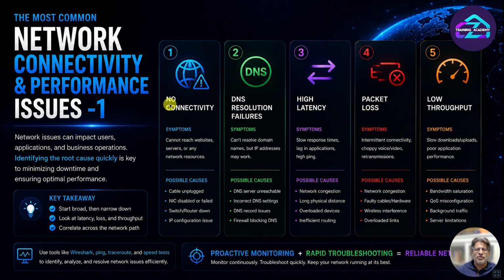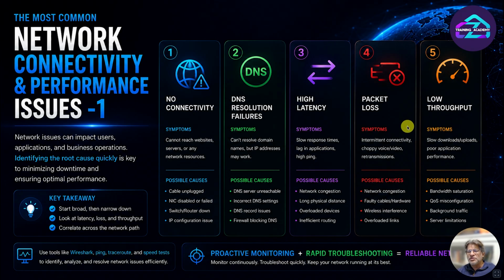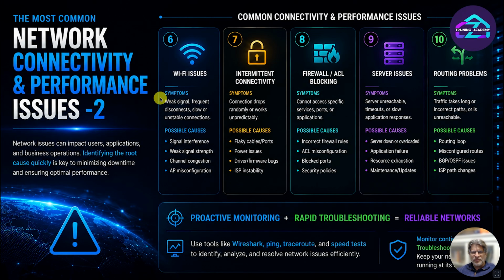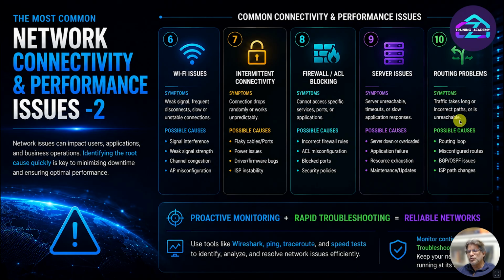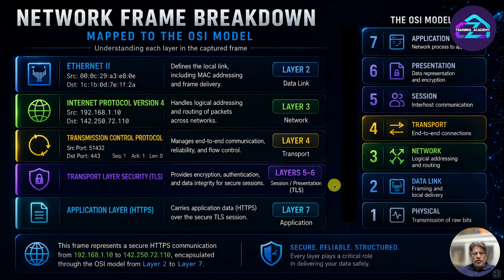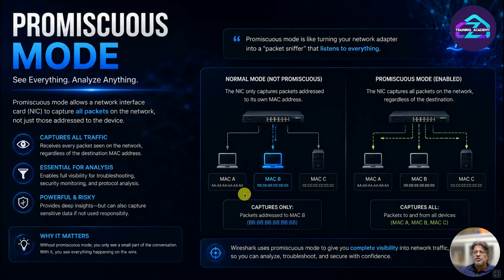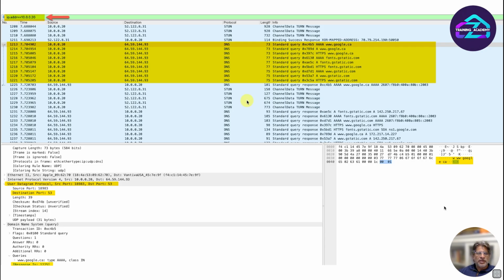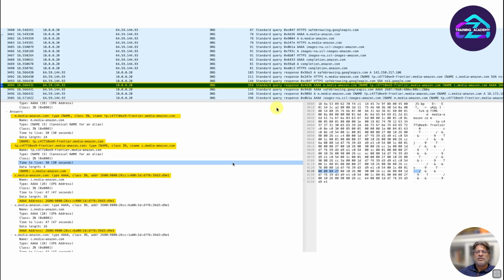Wireshark for Beginners: How to Analyze Network Traffic Step-by-Step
Welcome to the first lecture in our comprehensive Wireshark series! In this video, we dive deep into the world of network analysis, showing you exactly how to capture and interpret data packets. Whether you're a student or a budding IT professional, this guide will give you the foundational skills needed for network troubleshooting and security.

In this video, you will learn:

The basics of the Wireshark interface.
How to start your first packet capture.
Key filtering techniques to find what you're looking for.

00:00 Introduction to Wireshark
05:00 Setting up your Capture Environment
10:30 Analyzing the Three-Way Handshake
15:45 Essential Filters for Beginners
22:15 Summary and What’s Next in Lecture 2

To run Wireshark in promiscuous mode on a machine connected to a switch, you normally need to configure the switch port as a SPAN / mirror port.

Promiscuous mode on the Wireshark machine only tells the NIC:

“Accept all frames you receive, even if they are not addressed to your MAC address.”

But on a switch, the machine will usually only receive:

Broadcast traffic
Multicast traffic
Traffic addressed to its own MAC address
Some control-plane traffic

So to capture traffic from other devices, the switch must be configured to copy traffic from selected source ports or VLANs to the port where the Wireshark machine is connected.

Cisco switch example

Assume:

Port Gi0/1 = device/server whose traffic you want to capture
Port Gi0/24 = Wireshark machine
conf t
monitor session 1 source interface gi0/1 both
monitor session 1 destination interface gi0/24
end

This mirrors both inbound and outbound traffic from Gi0/1 to Gi0/24.

Mirror an entire VLAN

If you want to capture all traffic from VLAN 10:

conf t
monitor session 1 source vlan 10 both
end